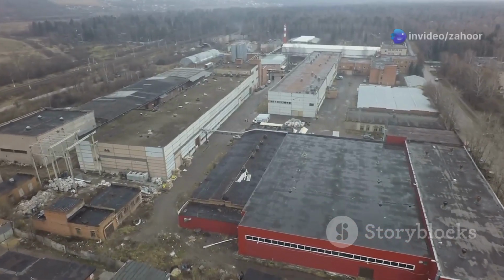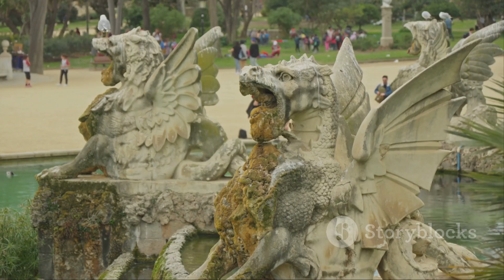Design Patterns - Part 1